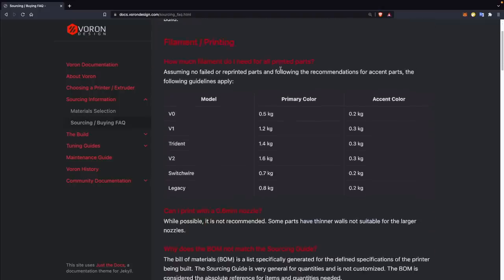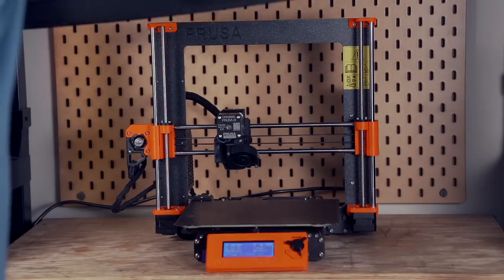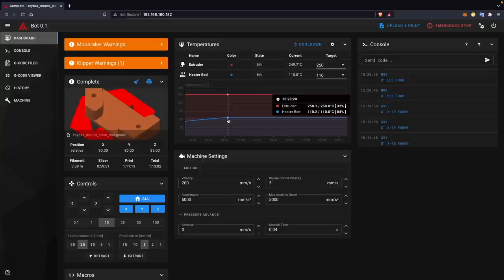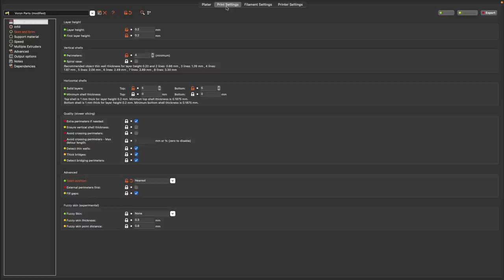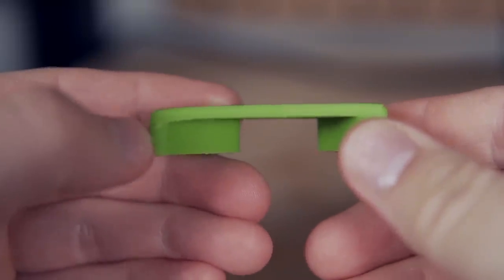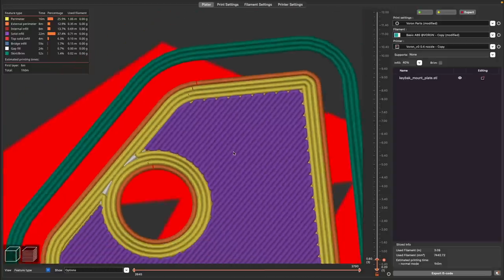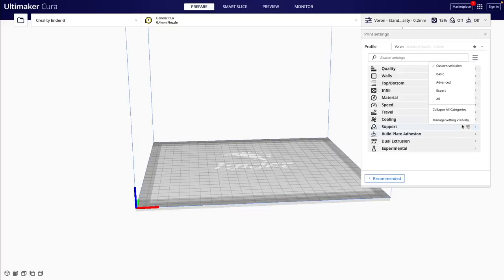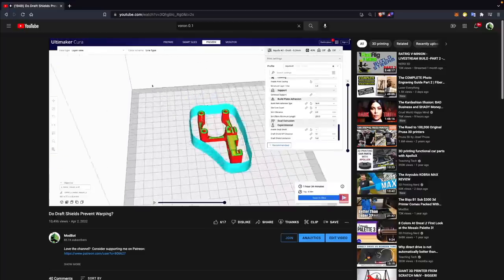Simple Slicer Change Helped Prevent Warping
In todays video we take a look at the Z Seam. I have recently been printing quite a bit of ABS parts for the Voron Switchwire build and ran into some serious issues with some of the parts. After trying quite a few things I was able to narrow down one huge cause of the issue and the solution was quite simple.